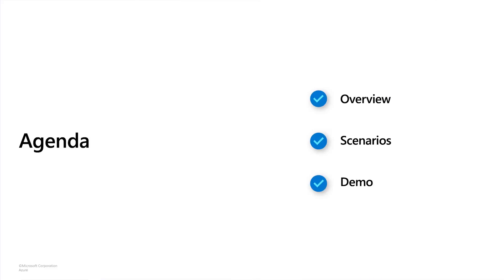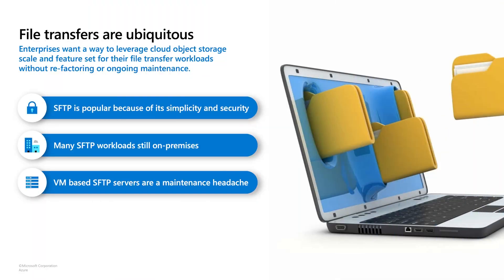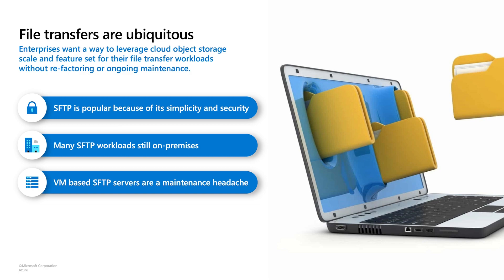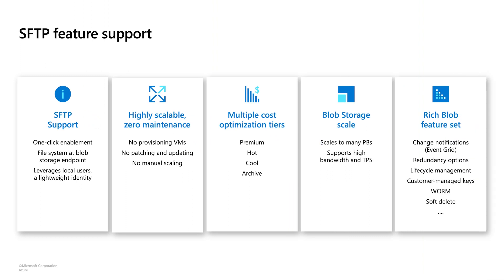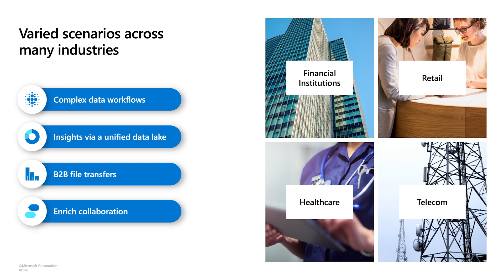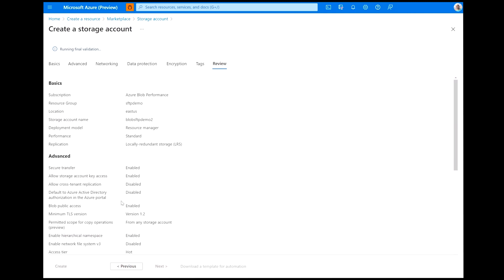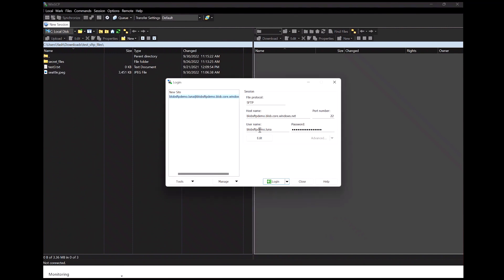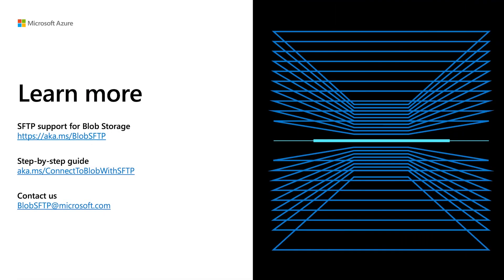Introducing SFTP support for Azure Blob Storage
This video introduces SFTP support for Azure Blob Storage – a fully managed, highly scalable SFTP service that can provide an SFTP endpoint for your Blob Storage account in one click. Learn about the scenarios unlocked by SFTP support and how you can migrate your SFTP workloads to the cloud.

00:00 – Introduction
00:34 – What is SFTP?
2:08 – Introducing Blob SFTP
3:39 – SFTP feature support
5:45 – Preview adoption & scenarios
7:57 – Simple demo
11:23 - Resources